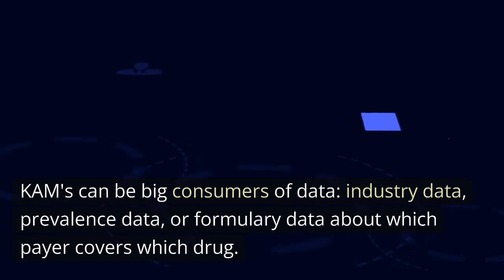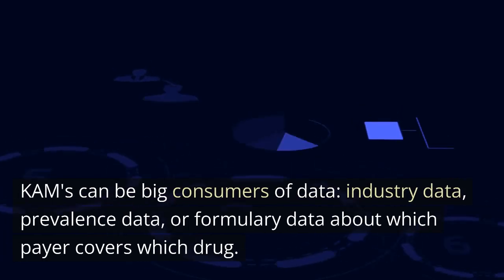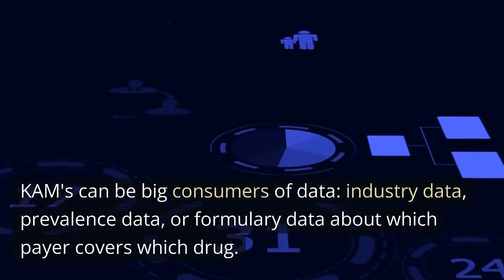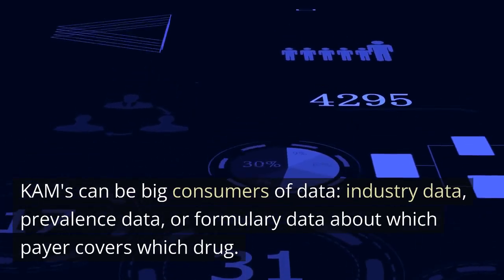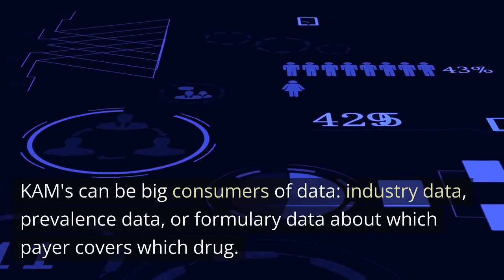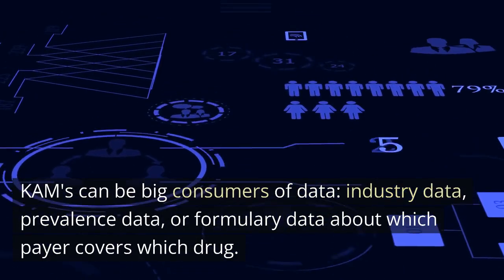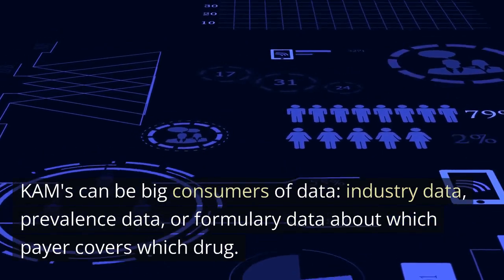Key Account Managers: What do they do?